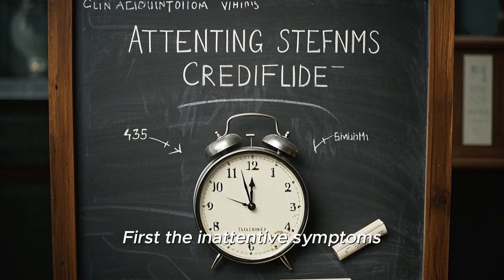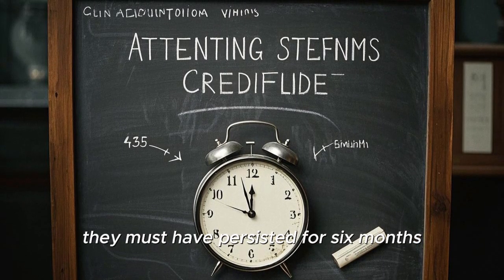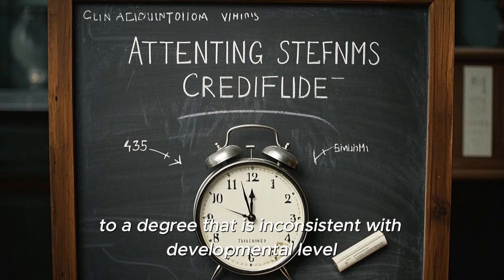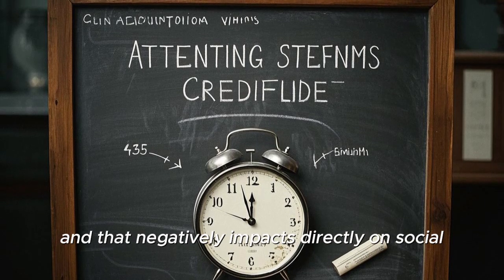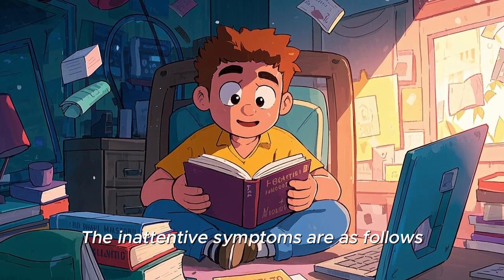ADHD | Attention-Deficit/Hyperactivity Disorder | Symptoms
ADHD (Attention-Deficit/Hyperactivity Disorder) symptoms can vary depending on the type of ADHD: inattentive type, hyperactive-impulsive type, or combined type. Here are the common symptoms:

Inattentive Symptoms (more common in adults and some children)
Difficulty sustaining attention in tasks or conversations
Frequently making careless mistakes in school or work
Struggling to follow through on tasks or instructions
Often losing important items (keys, phone, school/work materials)
Easily distracted by external stimuli or unrelated thoughts
Forgetfulness in daily activities (appointments, deadlines)
Difficulty organizing tasks and managing time
Avoiding or procrastinating tasks requiring sustained mental effort
Hyperactive-Impulsive Symptoms (more common in children but present in adults too)
Fidgeting, tapping hands or feet, or restlessness
Difficulty staying seated in situations where it’s expected
Feeling constantly “on the go” or acting as if “driven by a motor”
Talking excessively or blurting out answers before questions are completed
Interrupting or intruding on others' conversations or activities
Struggling to wait for their turn in activities or conversations
Combined Type ADHD
This includes a mix of inattentive and hyperactive-impulsive symptoms.

Symptoms can look different in children, teens, and adults, and may impact school, work, relationships, and daily life. Let me know if you want more details on diagnosis, management, or coping strategies!